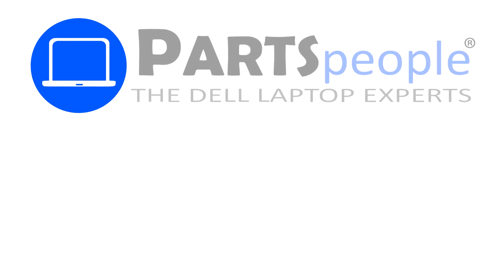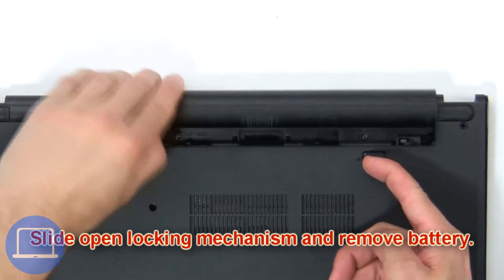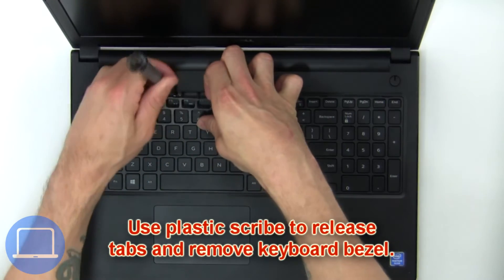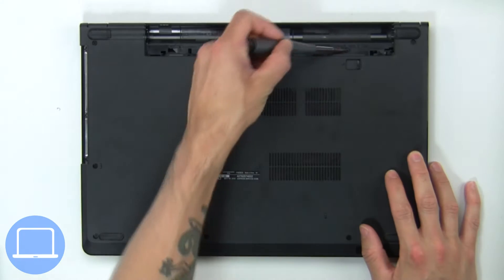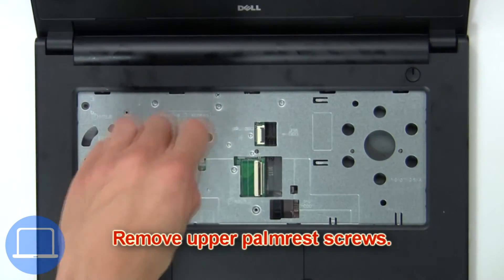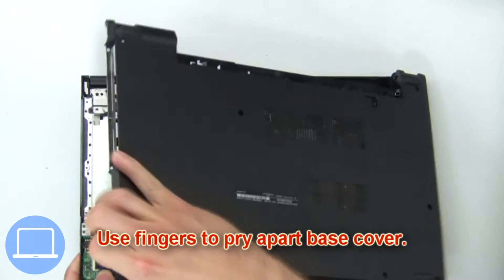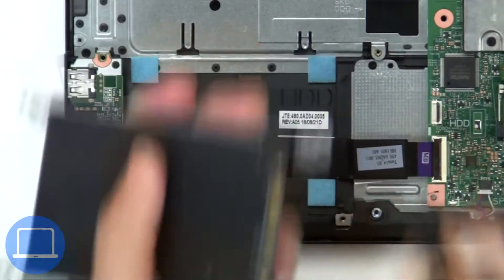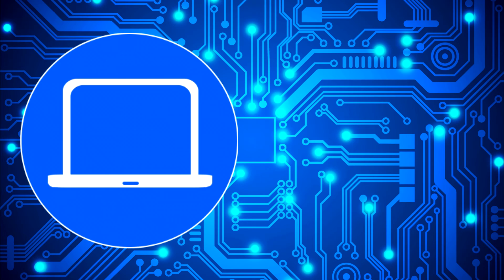Dell Inspiron 15-3567 (P63F002) Hard Drive How-To Video Tutorial